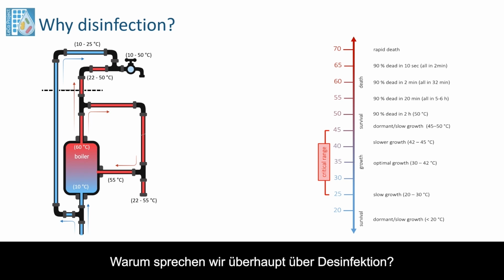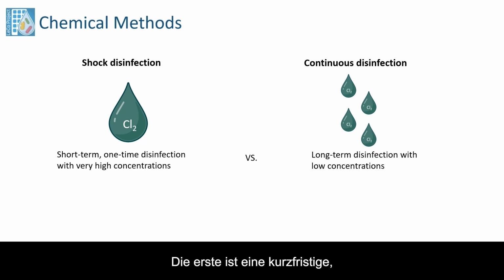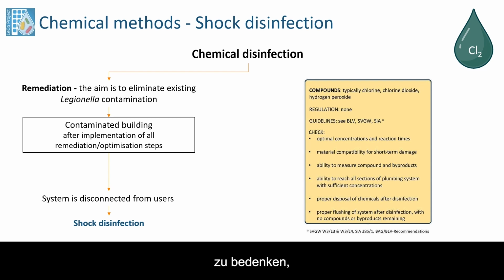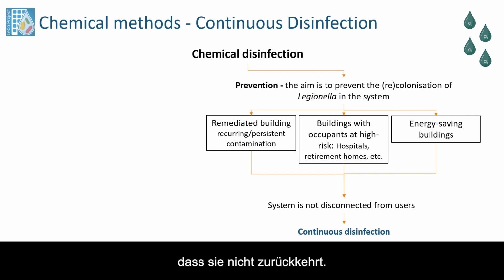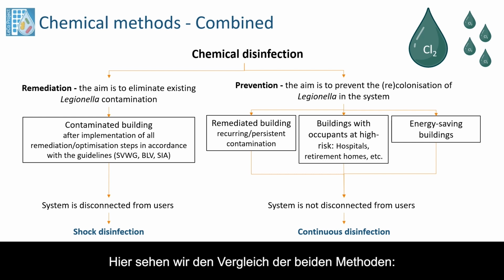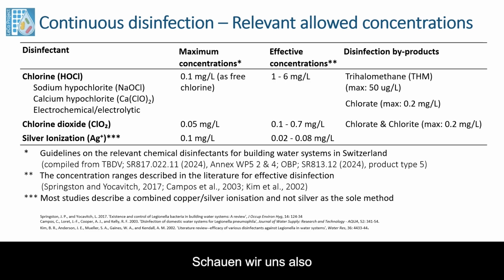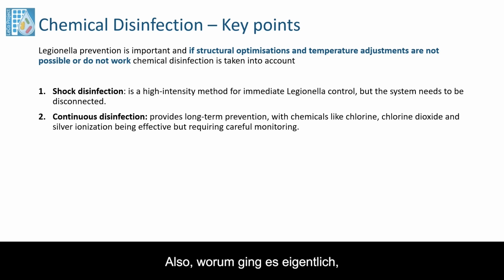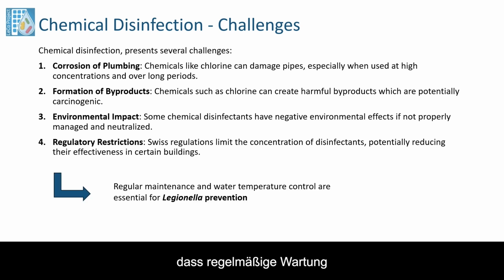11. Chemische Desinfektion gegen Legionellen in Gebäudeinstallationen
Im Rahmen von Arbeitspaket 8 evaluierte diese Studie chemische Desinfektionsverfahren zur Kontrolle von Legionellen in Trinkwasserinstallationen. Die vorhandenen Desinfektionsansätze wurden analysiert und im Kontext des aktuellen wissenschaftlichen Stands sowie des schweizerischen Rechtsrahmens eingeordnet.

Der Inhalt der Videos spiegelt die Erkenntnisse und Meinungen der am Projekt beteiligten Forschenden wider. Sie stellen nicht zwingend die Sichtweisen und endgültigen Schlussfolgerungen der Förderinstitutionen dar.
Alle Untertitel und Übersetzungen wurden mit Unterstützung von KI erstellt. Trotz aller Sorgfalt können gelegentlich sprachliche Unstimmigkeiten oder Fehler auftreten.